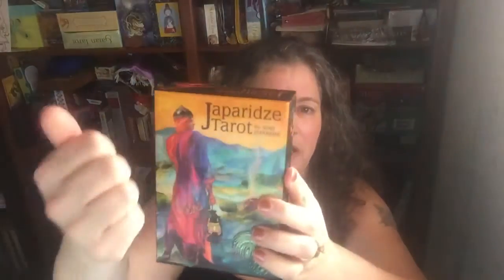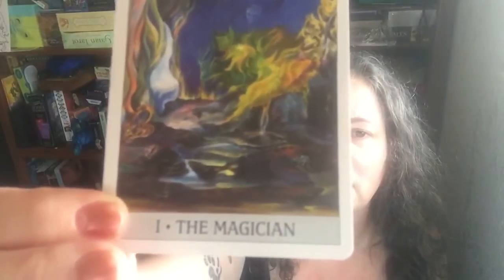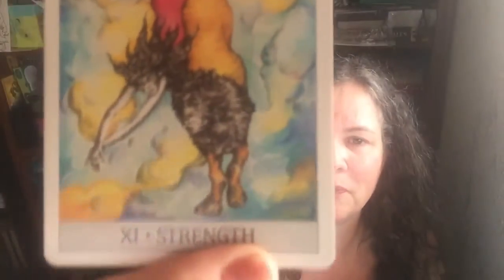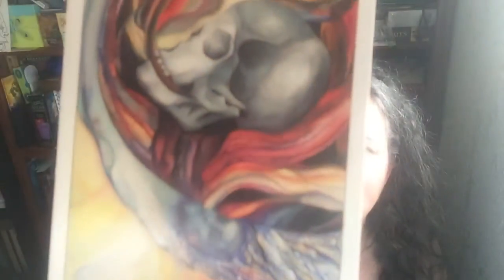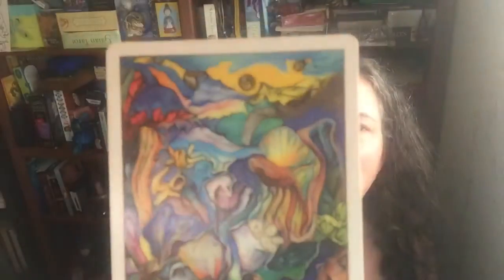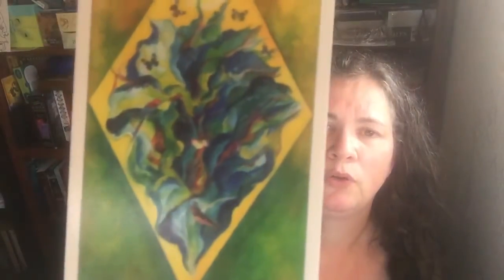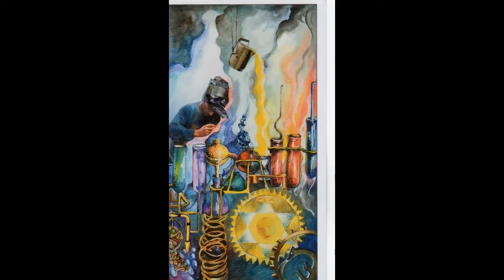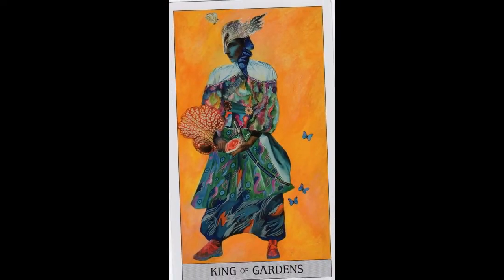Arwen Review: The Japaridze Tarot (USGames 2014)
This is my review of the 2014 USGames product the Japaridze Tarot. I did receive this at no charge for a fair and honest review. It's a gorgeous deck, y'all.

[aff link]

Seek joy, y'all. Pass it on.